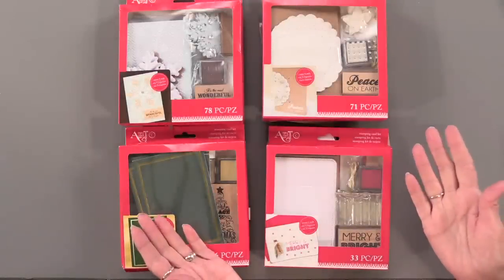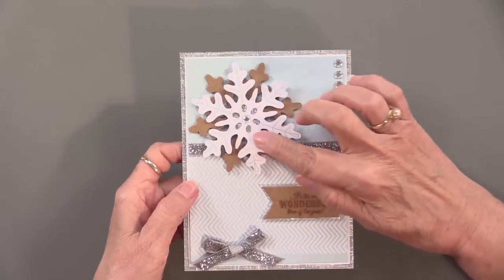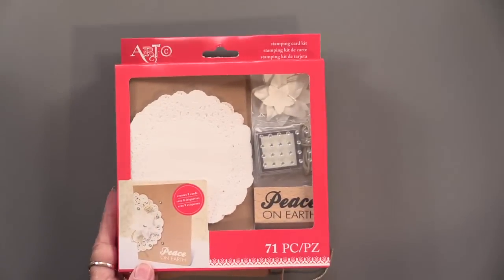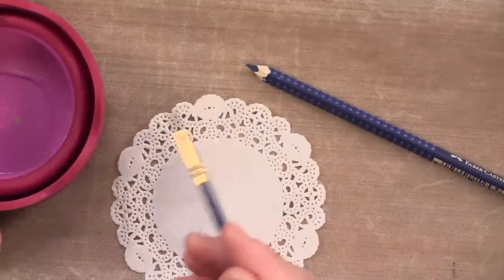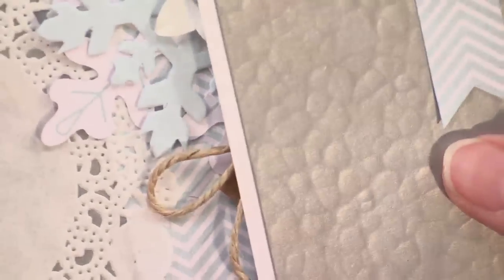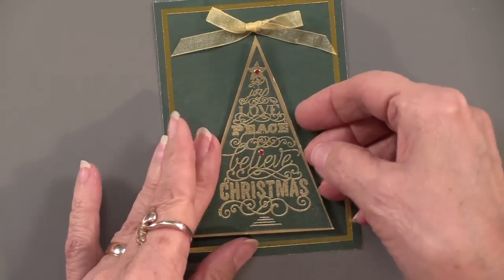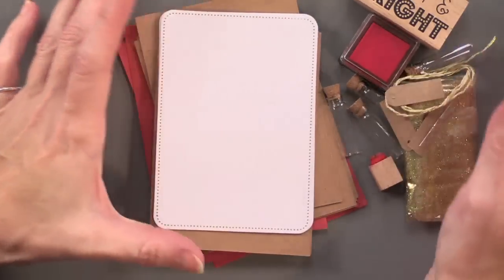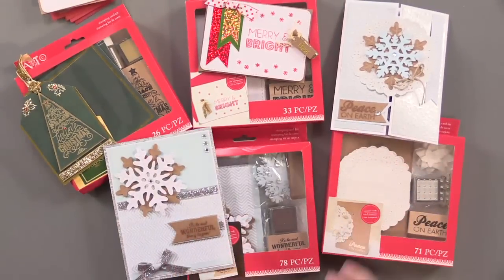Christmas WOW: 4 Christmas Card Kits - Paper Wishes Weekly Webisodes